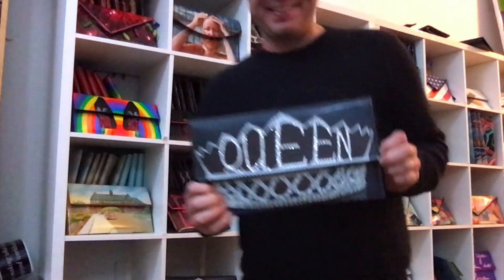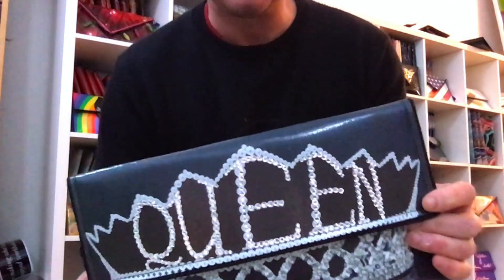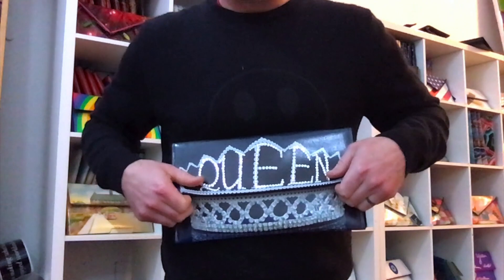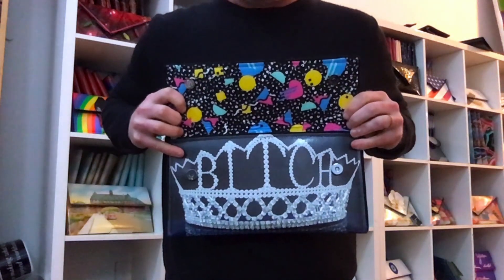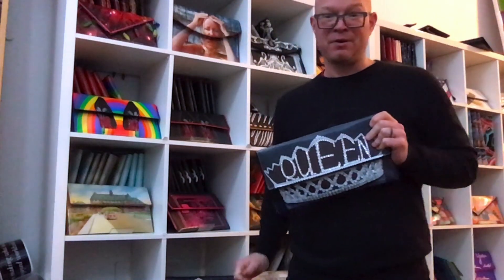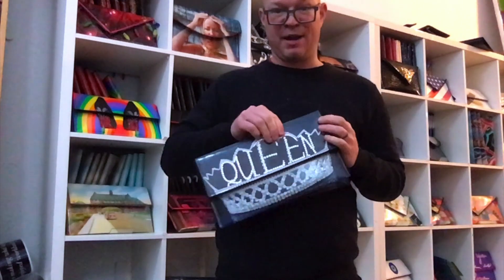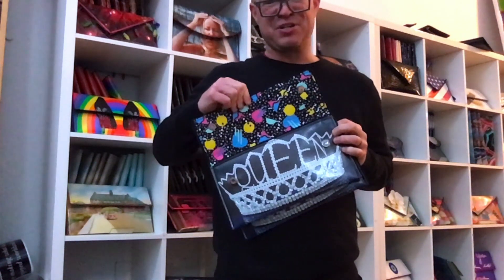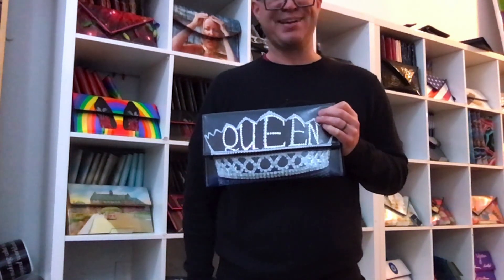QUEEN crossbody clutch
Feel like royalty with this fun style